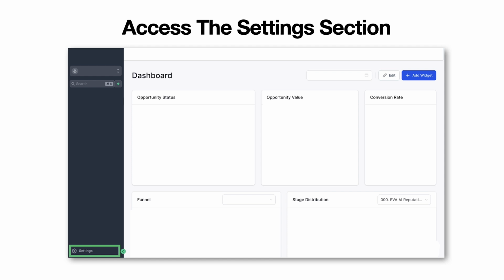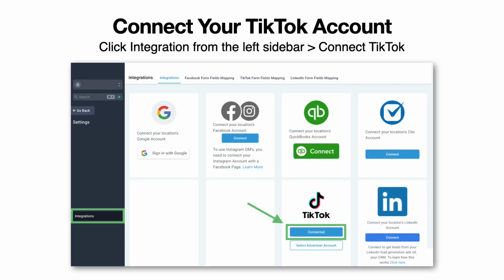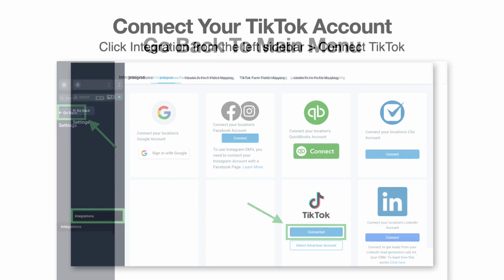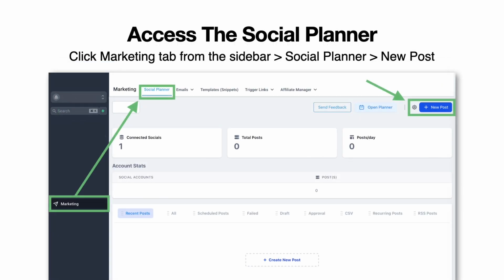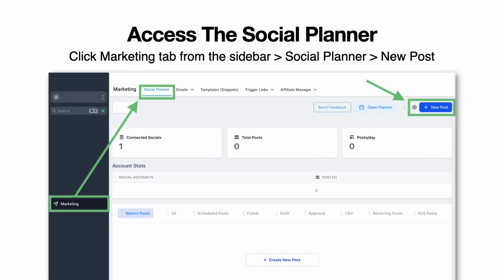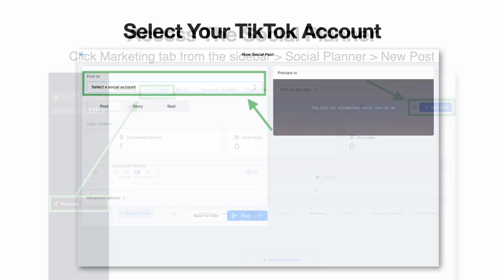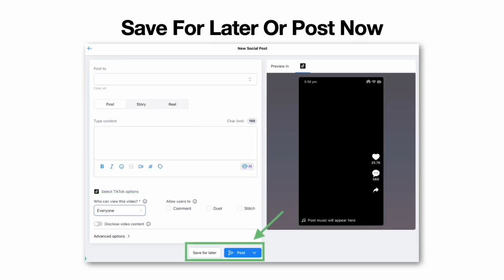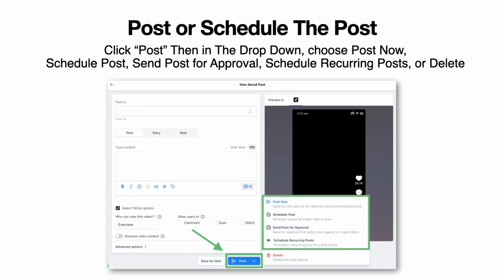How to Use Direct Posting for TikTok for Stress-Free Content Sharing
In this tutorial, we’ll introduce you to the Direct Posting for TikTok feature, a game-changing update that makes sharing content to your TikTok personal account easier than ever. With this feature, you can schedule, customize, and post content directly from our CRM platform, streamlining your TikTok content strategy without the hassle. 📱🎥

*Why Direct Posting for TikTok Matters:*
Direct Posting for TikTok simplifies the entire process of sharing content on TikTok. Now you can easily customize your posts, schedule them in advance, and track performance through enhanced analytics—all within one platform. This feature eliminates the need for manual posting, saving you time and effort, while also providing a more efficient way to manage your TikTok presence.

💡 *Direct Posting for TikTok:* Learn how this feature works and how it allows you to seamlessly post to your TikTok personal account, giving you more time to focus on creating great content.

🔍 *Why It Matters & How It Helps You:* Discover how Direct Posting for TikTok makes content sharing effortless, enhances your ability to customize and schedule posts, and provides valuable analytics to help you measure and improve your TikTok strategy.

📱 *How To Use Direct Posting for TikTok:* We’ll guide you through the steps to start using direct posting for TikTok, ensuring that you can schedule, customize, and share your TikTok content with ease.

Zapiy’s CRM offers Direct Posting for TikTok to help you manage and optimize your social media marketing efforts with minimal stress. This feature allows you to stay consistent on TikTok without the hassle, improving both your efficiency and content performance.